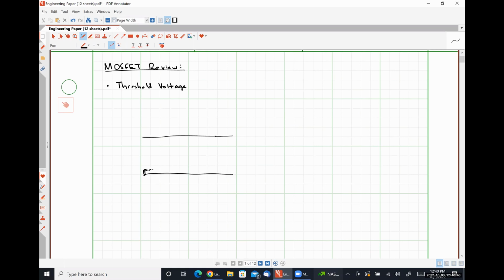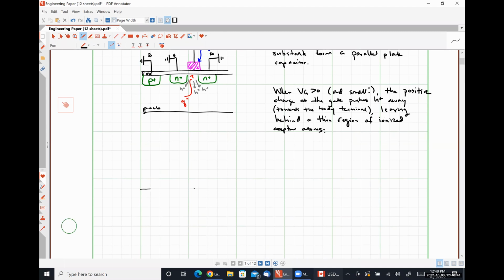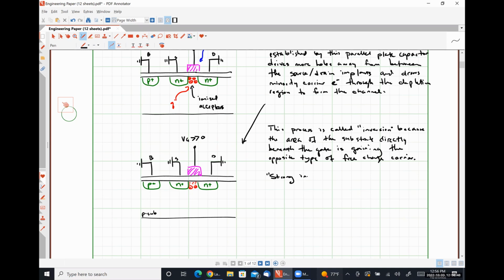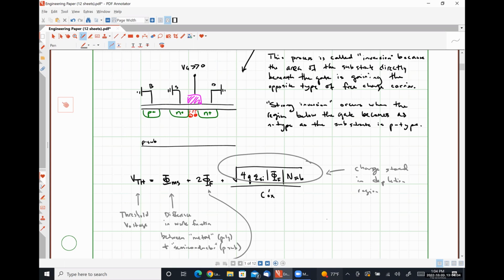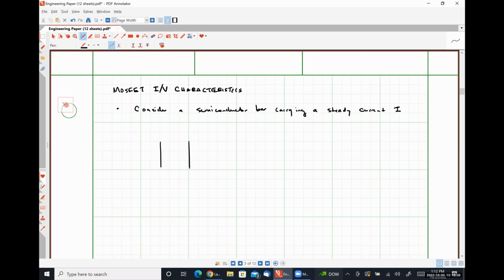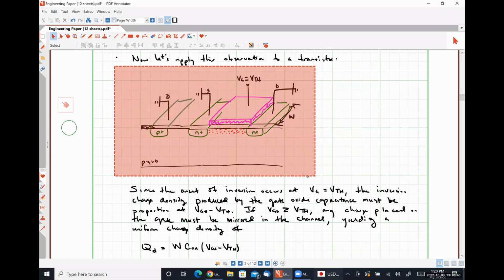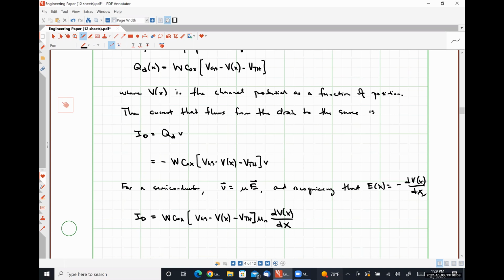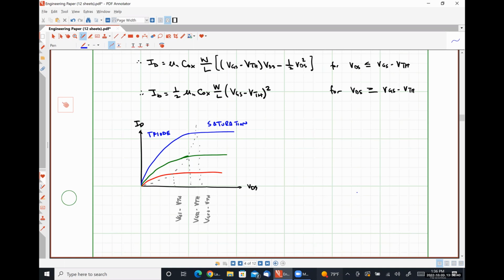ELEN 438 (Fall 2022) - Class Meeting #11 - 10/03/2022